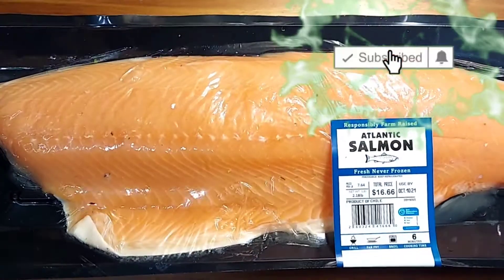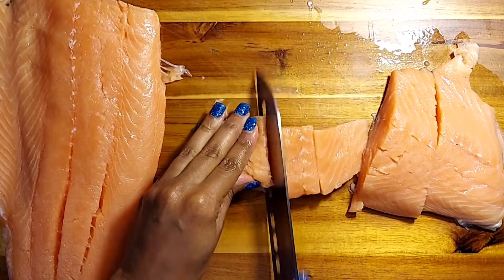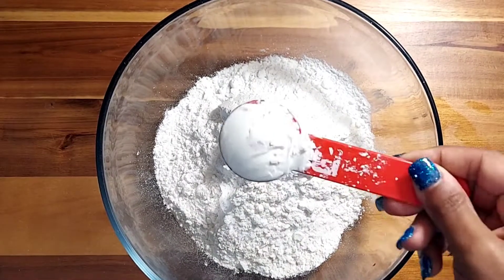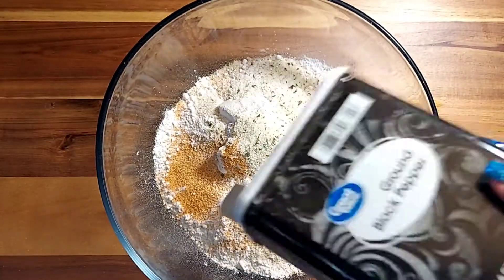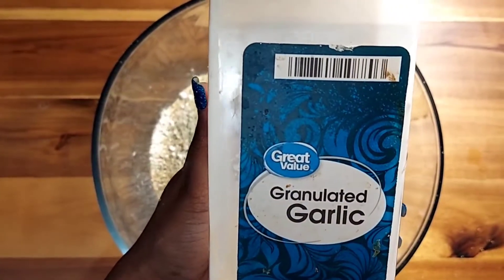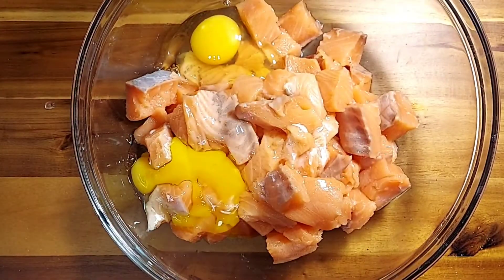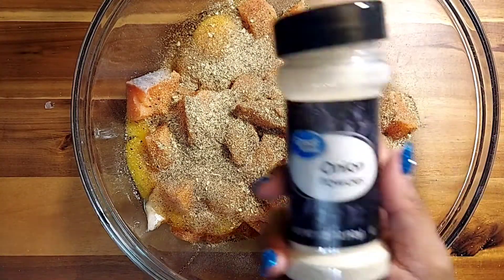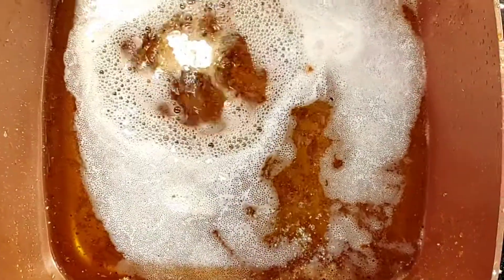HOW TO MAKE FRIED TERIYAKI SALMON RECIPE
FRIED TERIYAKI SALMON RECIPE|HOWTO

Thank you, guy's for coming to visit me here at Dining With Zion my I will be showing you how to make an easy FRIED TERIYAKI SALMON RECIPE

dining_with_zion77